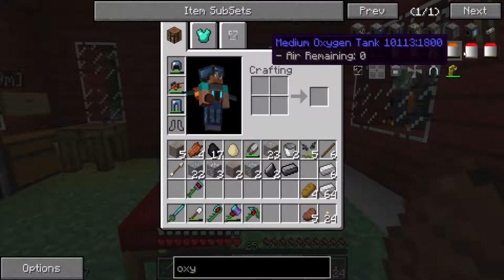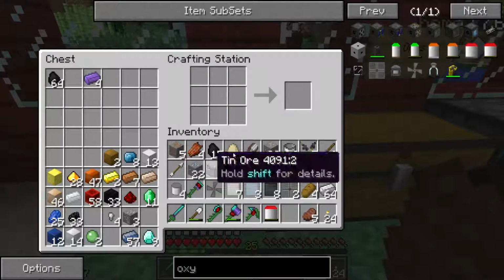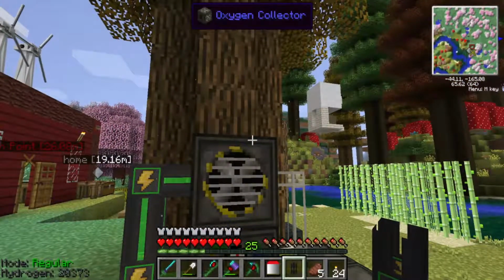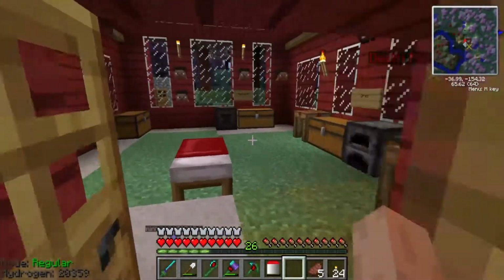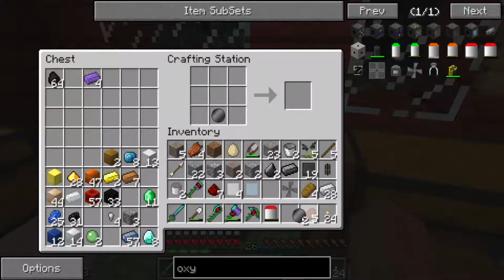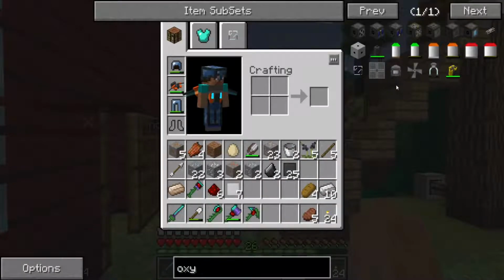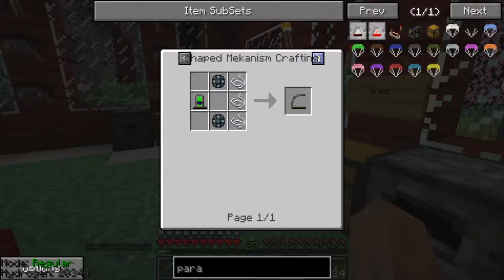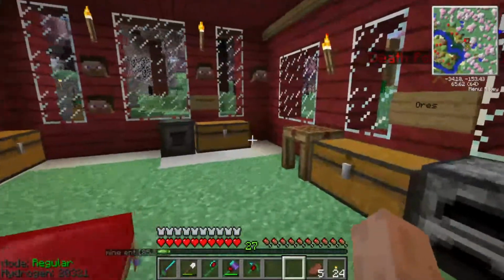Minecraft - Moonquest - Part 11 - Oxygen Collector and Oxygen bubble creator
Today we look at more oxygen collection and how to make a bubble. i even put it together and show how it will look on the Moon when i eventually get there. I also consider the idea of permanent way of having oxygen in space.

Don't forget Sunday is Minecraft, Tuesday's is my Completes series and Thursday's is my Showcase series. I've just started streaming too on the last Monday of the month.